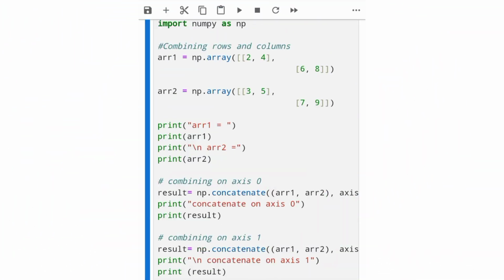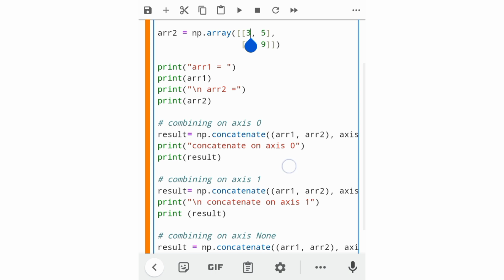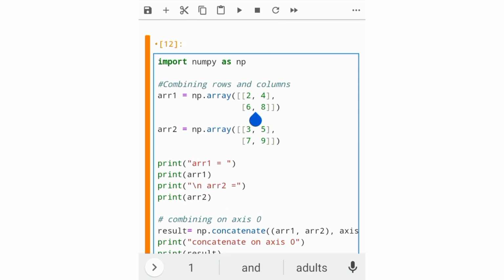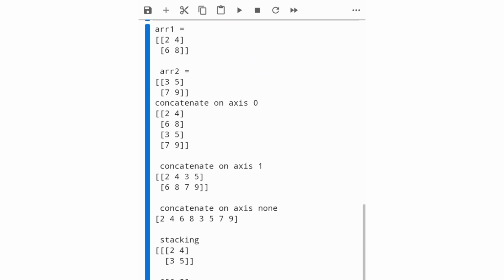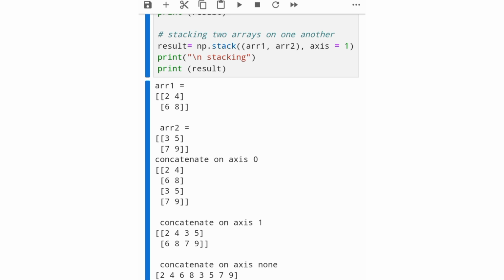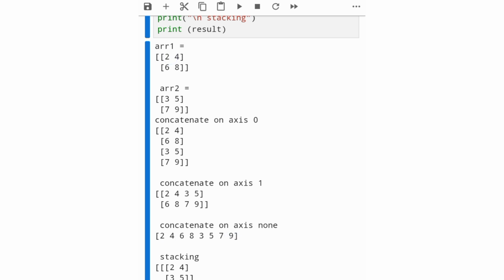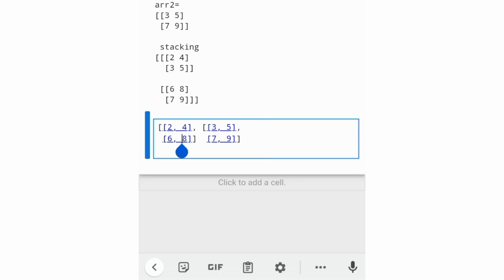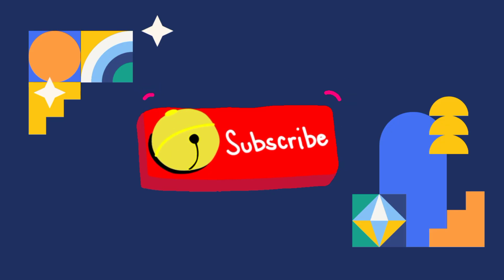Understanding Numerical Python (NumPy) for Data Analysis| Array Manipulation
NumPy stands for Numerical Python. This is a special python library used for numerical data manipulation. A knowledge of this library will making you analyze numerical data in more efficient ways.

In this video, we will be looking at how to manipulate arrays in the numpy library. In subsequent videos we will look at the statistical functions and real world application.